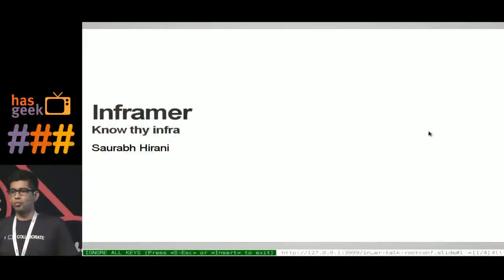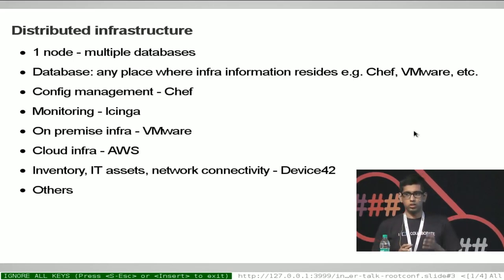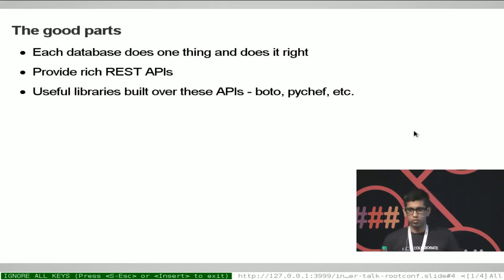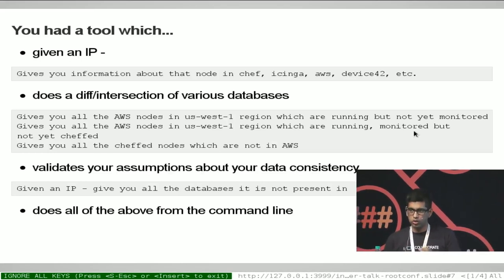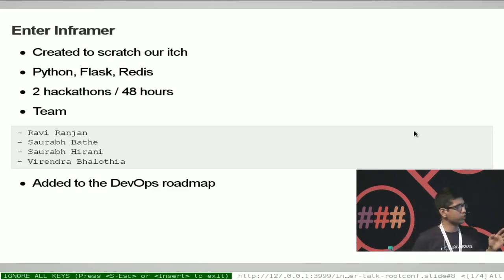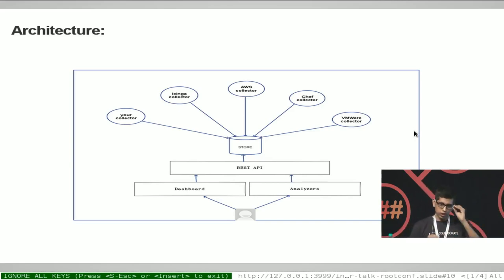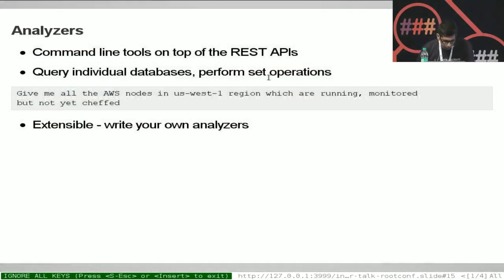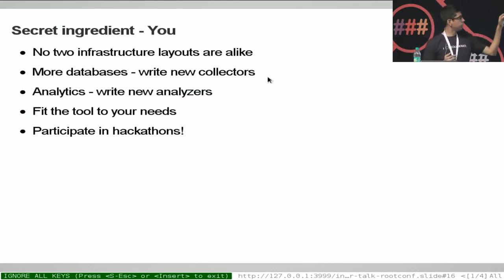Saurabh Hirani - Inframer - know thy infra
We will discuss:

* The problems of having a distributed infrastructure
* “If only I had a tool which” scenarios (More details in slides)
* Solution architecture
* Demo - dashboard, REST API and command line tool

Saurabh Hirani is currently working as a Senior DevOps engineer at BlueJeans. I enjoy automating infrastructure and contributing to the open source community.